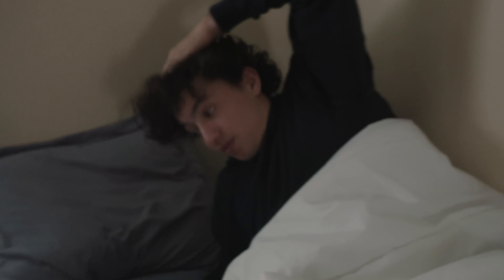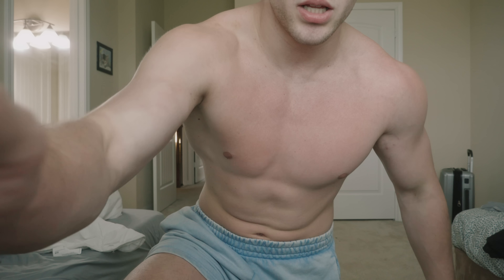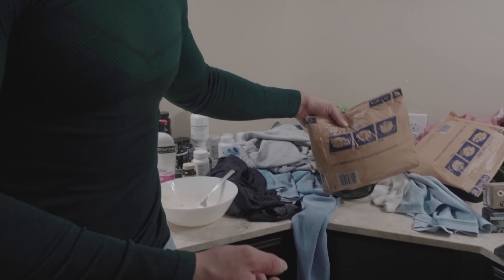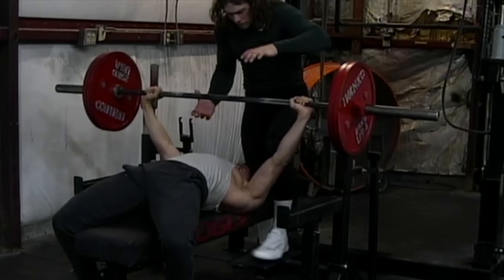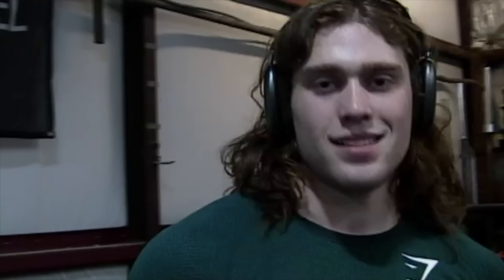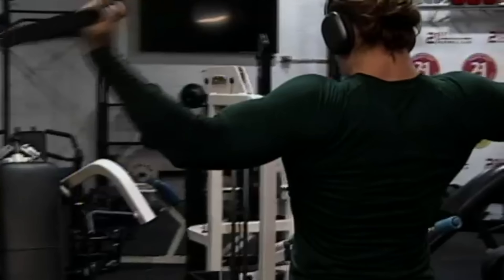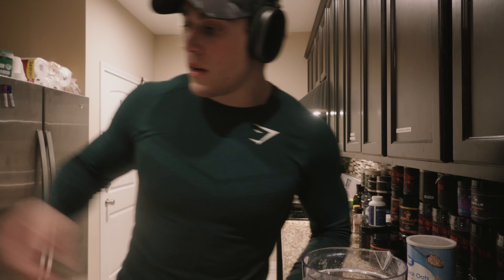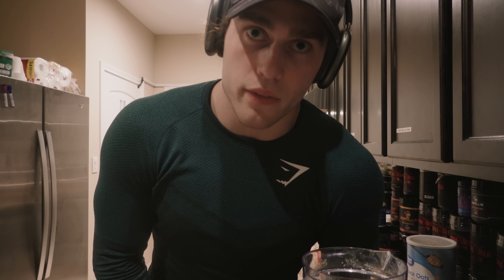GETTING FOCUSED & LIFTING HEAVY WEIGHTS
COMING BACK FROM MINNESOTA DEPLETED NOW BEING A BRICK HOUSE. TRAINING WITH 3x WOLD RECORD HOLDER & LIFTING HEAVY WEIGHTS ON SQUATS BENCH and DEADLIFT.